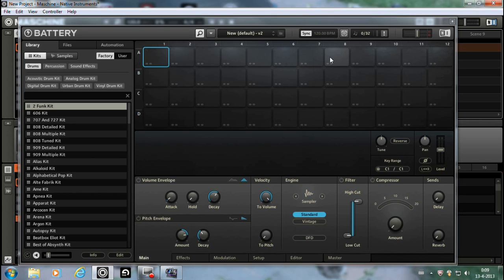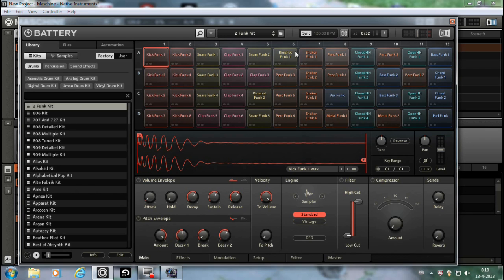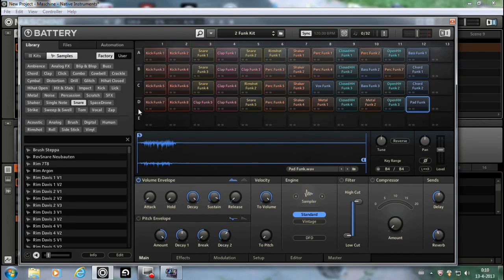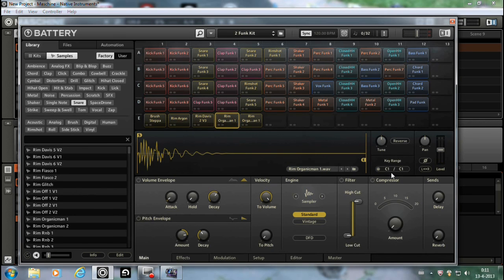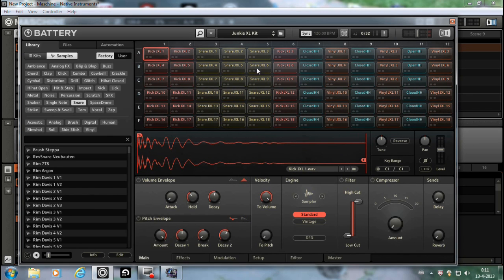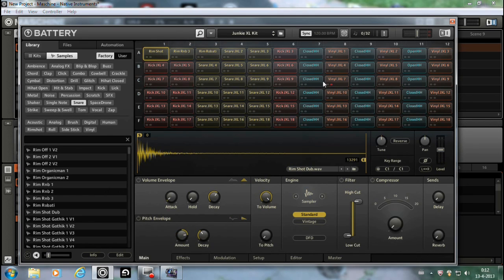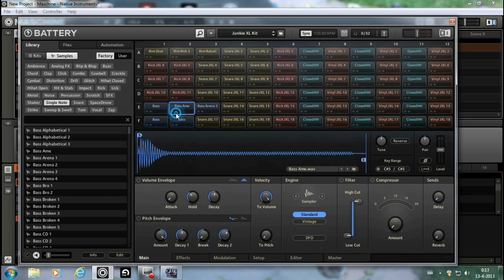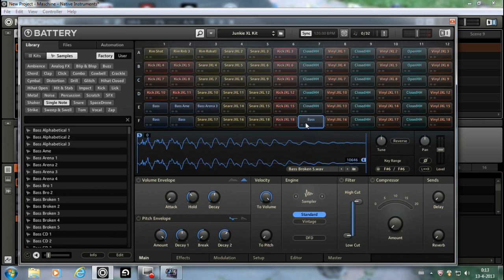Battery 4 tutorial creating custom kit tip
Hi there, a tip that creates a faster workflow when building youre cusom kits.